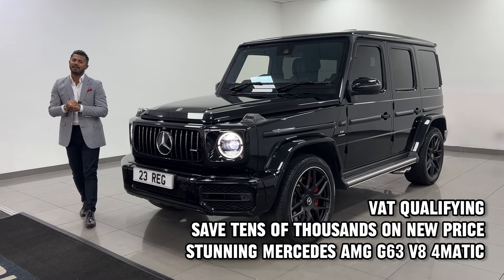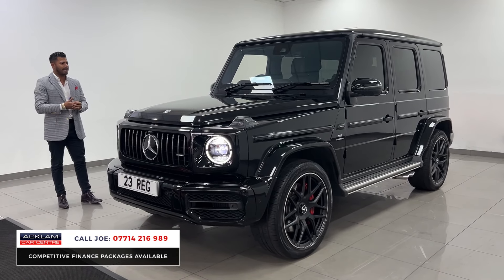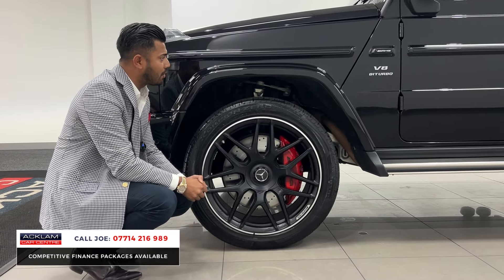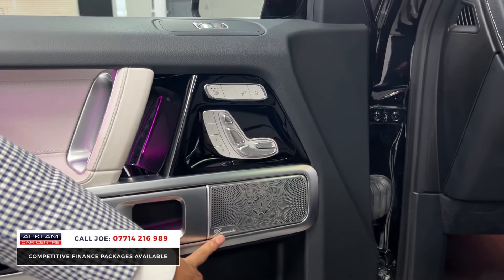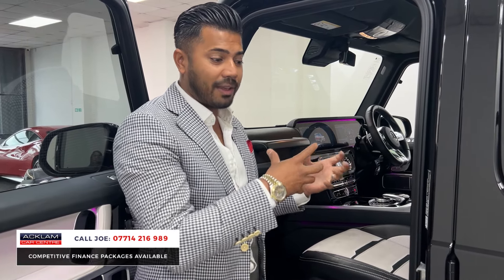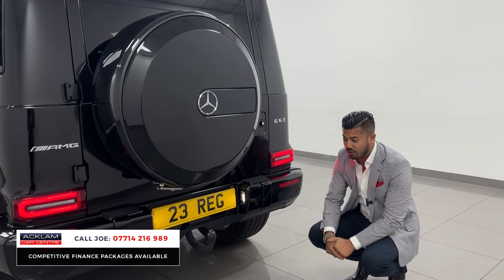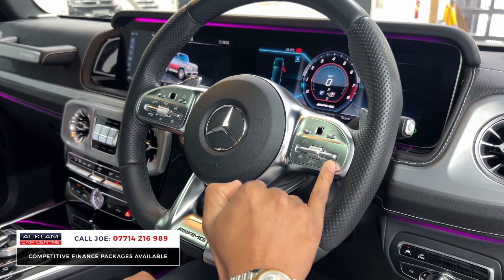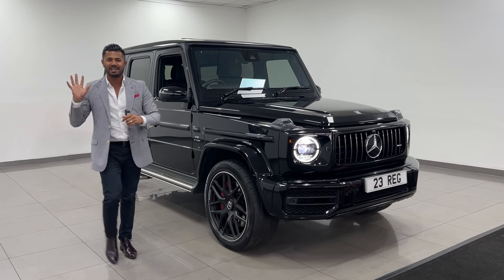2023 Mercedes AMG G63 4.0 V8 4Matic (VAT Q)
Live Priced at £155,990 - PLEASE NOTE: This G63 is VAT Qualifying, Price Includes VAT. - Buy & Reserve Online - Call Joe on 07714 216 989

Obsidian Black with AMG Night Package de-chromed exterior detailing, 22” Satin Black Forged Alloys with Red AMG Calipers & Manufaktur Platinum/Black Nappa Leather Interior

✔️Electric glass tilt/slide sunroof
✔️Heated front electric seats with memory
✔️Heated steering wheel
✔️Burmester surround sound
✔️AMG switchable performance exhaust
✔️Heated rear seats
✔️360 Camera
+ much more